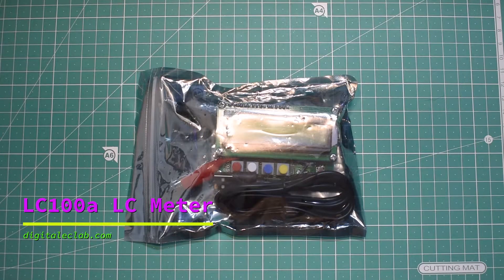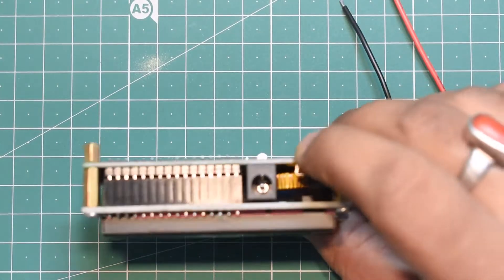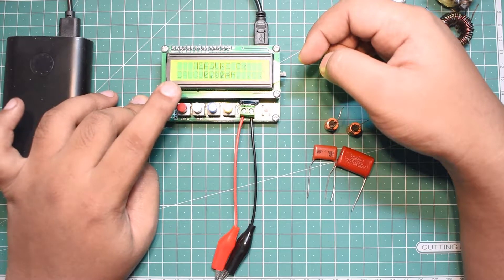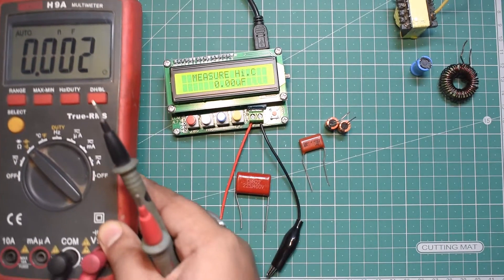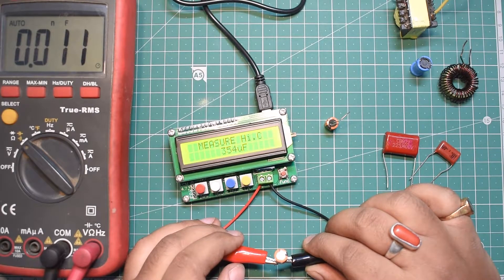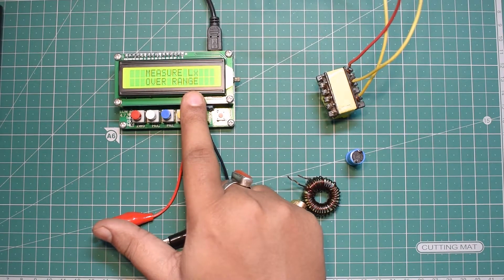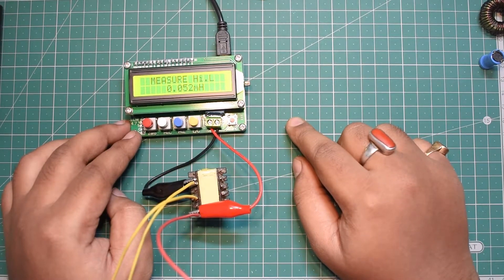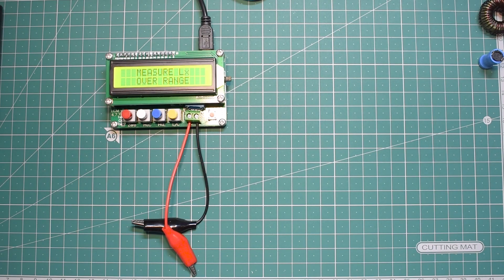DEC #12 LC100 LC meter unboxing and quick testing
This video is about unboxing and testing of LC100 LC meter. I will be testing with different values of capacitors and inductors to test the instrument. Its probably one of the cheapest and accurate LC meter available in the market.